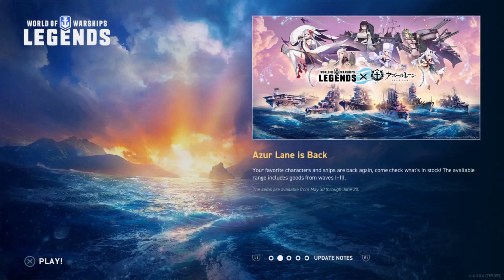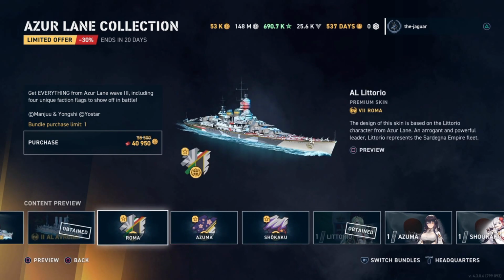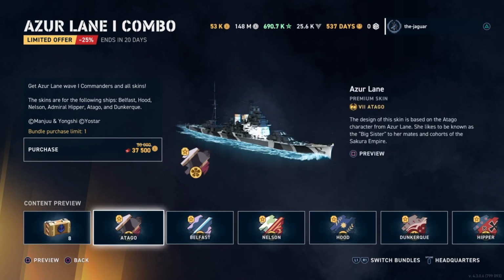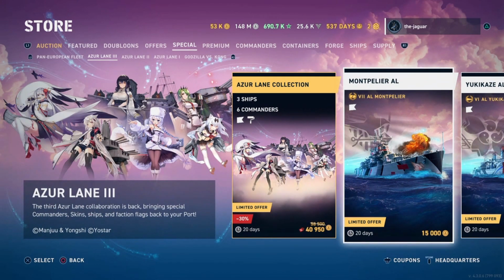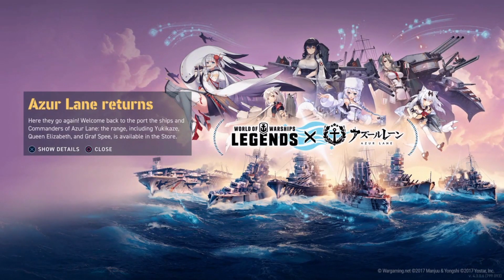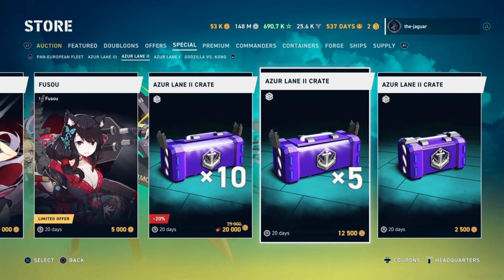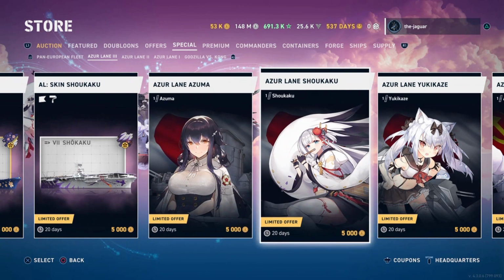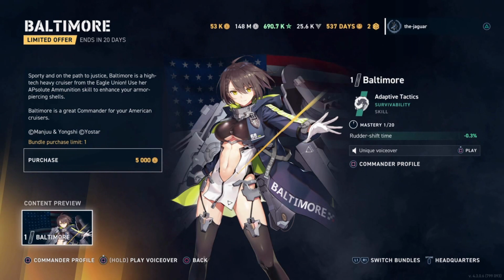Azure Lane Returns - Store Items Review | World of Warships Legends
This video takes a look at the new STORE items on the first day of the Azure Lane Returns Event for 2022. We check out the deals for commanders and ships of Azure Lane Wave I, II, and III.

Will there be any goodies? Will there be any surprises?

Check it out and choose wisely!